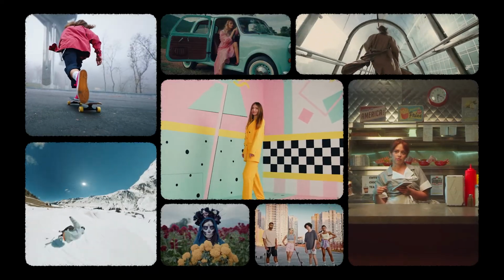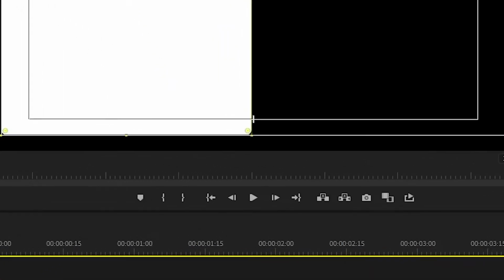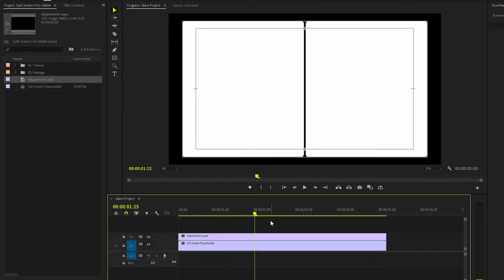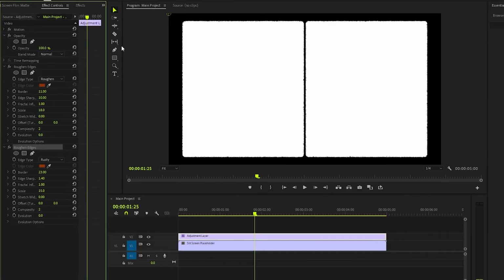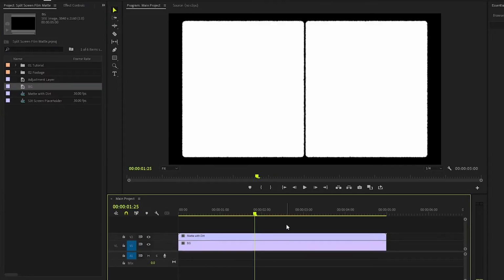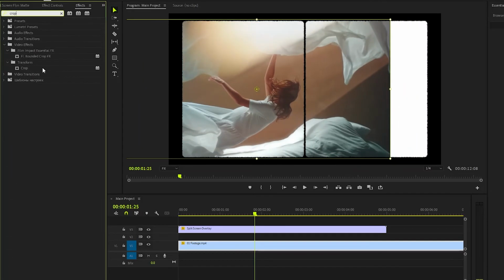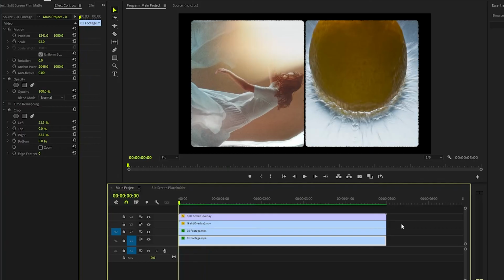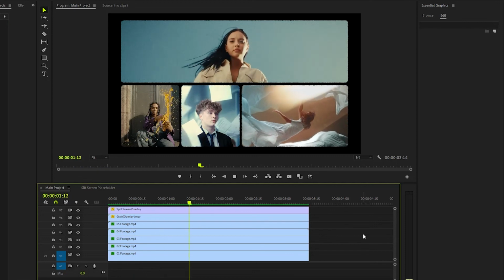SPLIT SCREEN Film Mattes in Premiere Pro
Discover how to create stunning split-screen film mattes in Premiere Pro. This guide will walk you through the step-by-step process, allowing you to showcase multiple scenes simultaneously on your screen. You'll learn to utilize various techniques, including masking and layering, to achieve a professional-quality split-screen effect that enhances your storytelling.